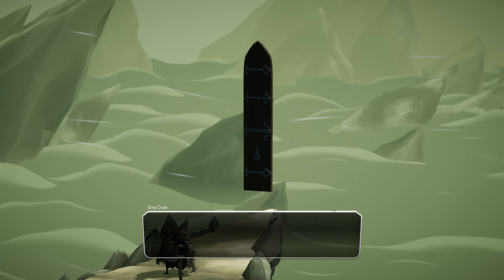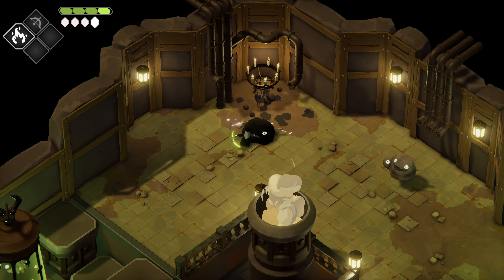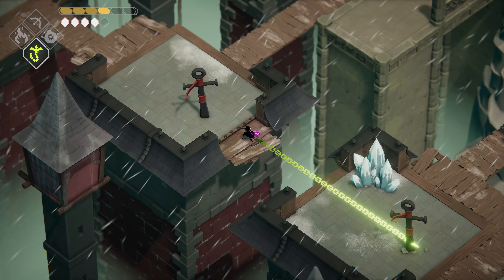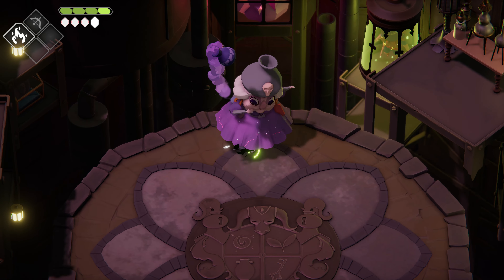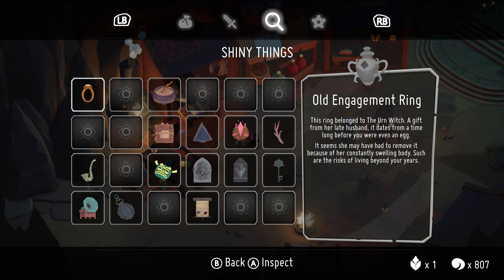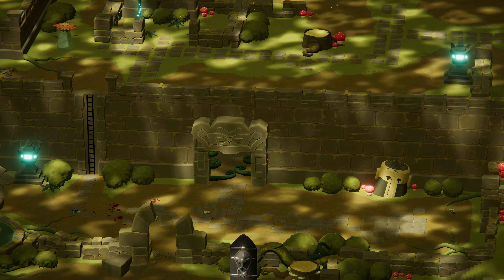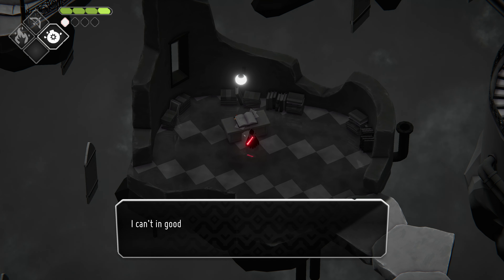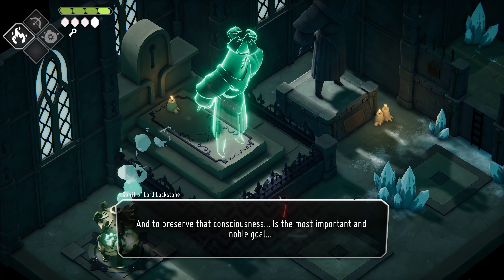Death's Door (Review)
Sure, my review's coming a bit late, but I didn't know this game existed until I played TUNIC and ended up seeing this on Game Pass. Is this the type of indie game that goes unnoticed but deserves a try? I find out!

XBL: ZyroXZ2
PSN: ZyroXZ2
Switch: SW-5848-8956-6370